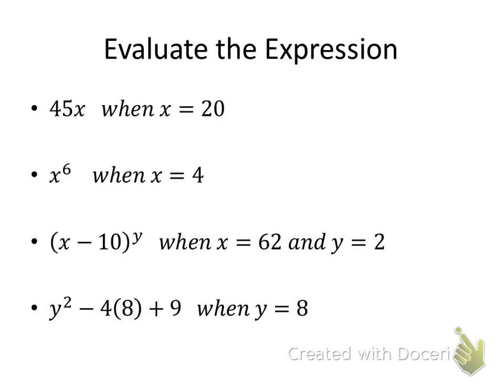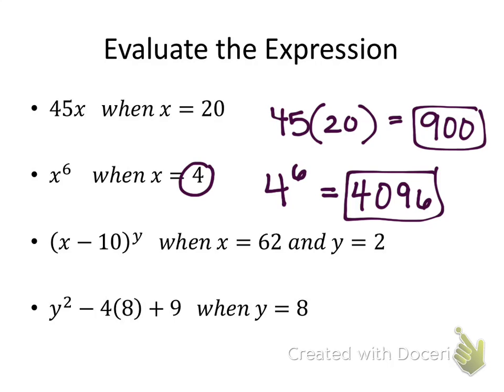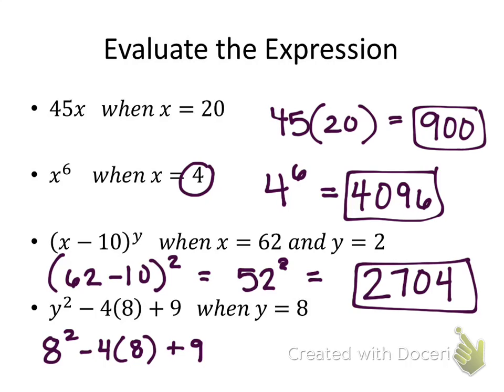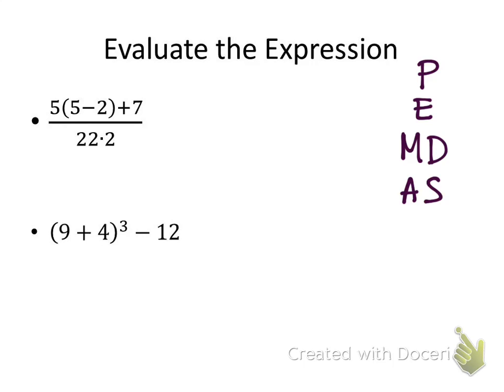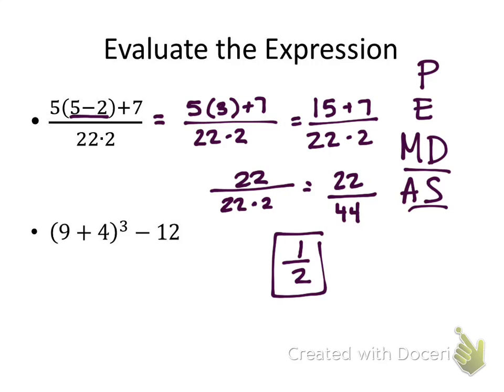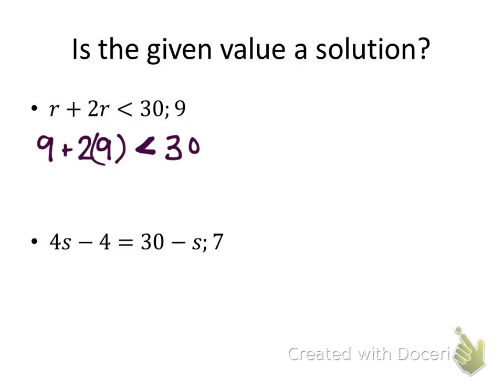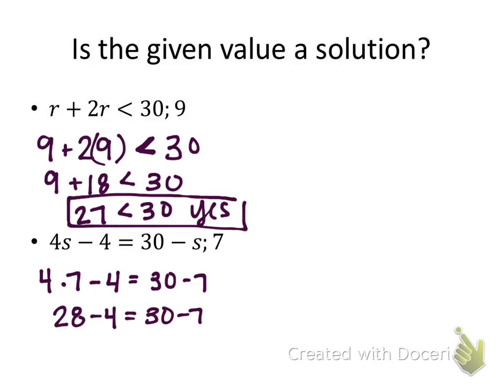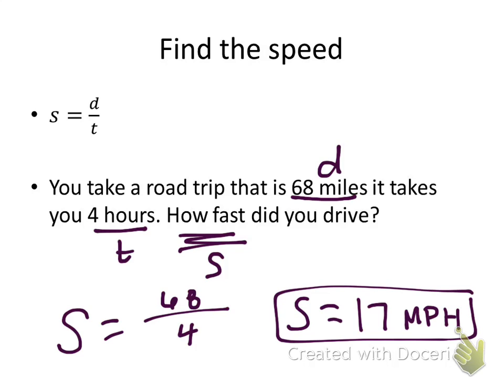Quiz 1.1-1.4 Review